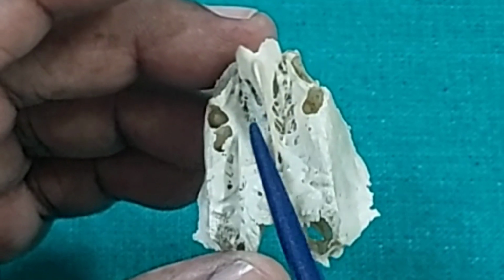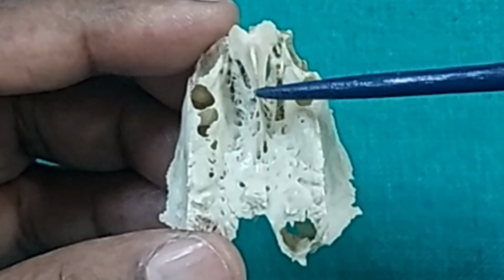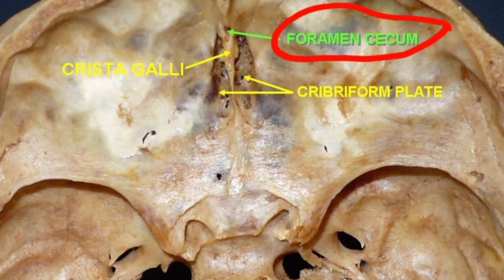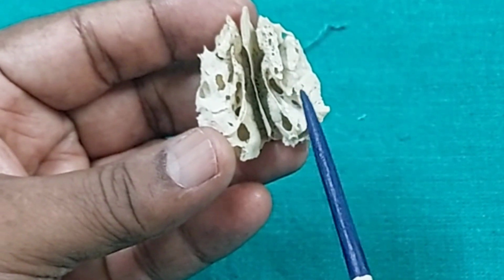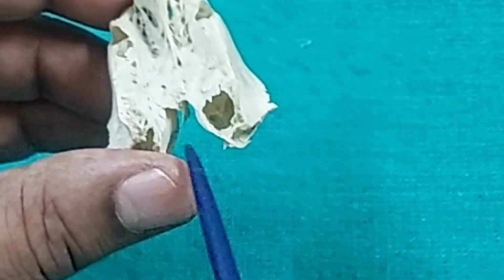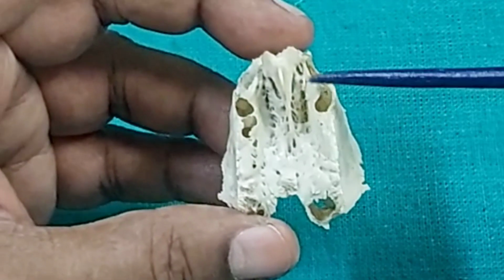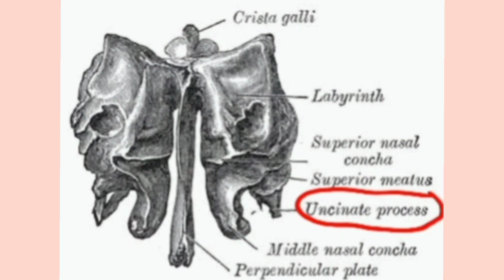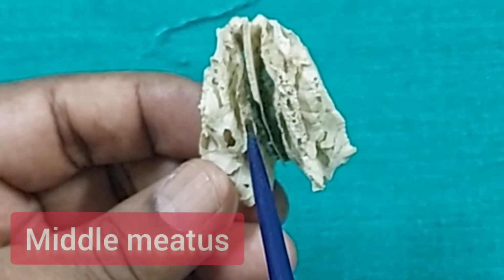Ethmoid l An unpaired cranial bone l An Exam-oriented discussion l Professor Tapan Kumar Jana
Among the small cranial bones, the ethmoid is the most frequently asked bone.